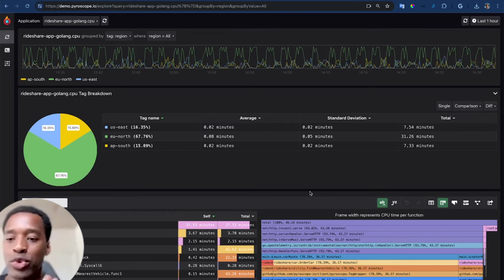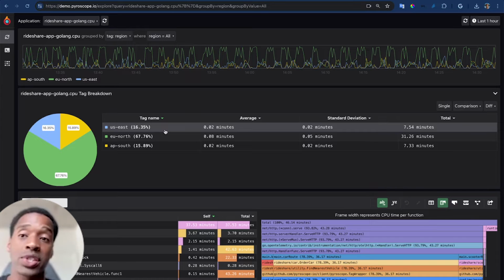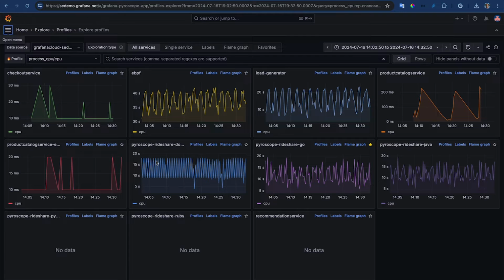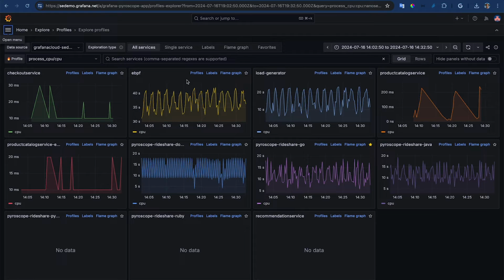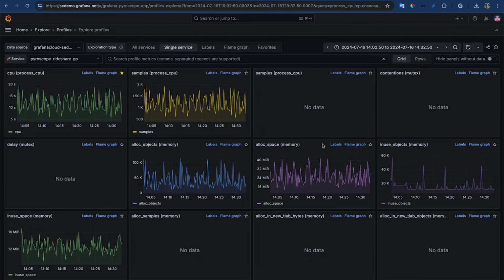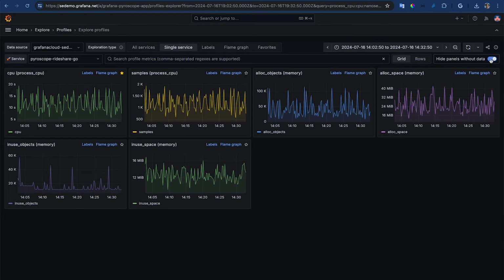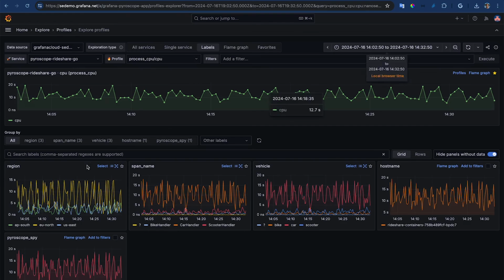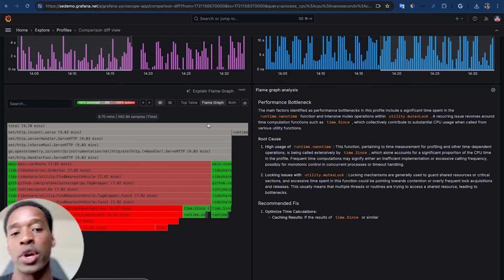Demo: Profiles Drilldown (Previously Explore Profiles) — A Queryless Experience for Profiling Data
Update: As of Feb. 20, 2025, the Explore apps (Explore Metrics, Explore Logs, Explore Traces, Explore Profiles) are now the Drilldown apps (Metrics Drilldown, Logs Drilldown, Traces Drilldown, Profiles Drilldown).

In this video, Ryan Perry (Co-founder of Pyroscope and Engineering Director at Grafana Labs) demonstrates Explore Profiles, a Grafana app plugin that helps you quickly and easily derive insights from your profiling data — without having to use complex query languages.